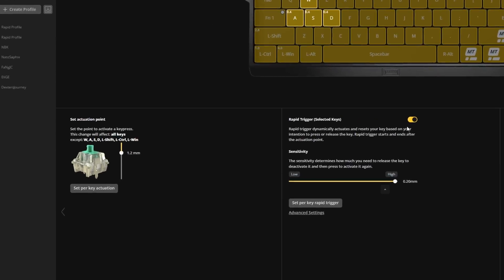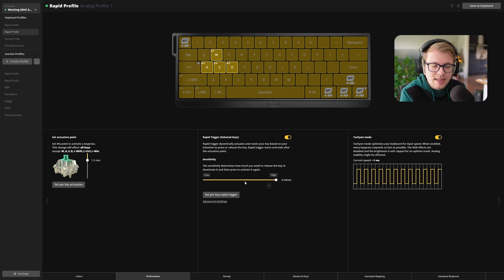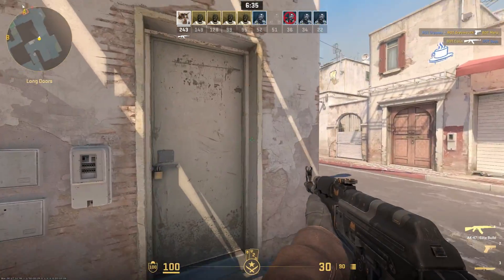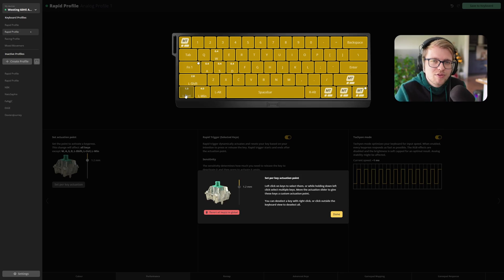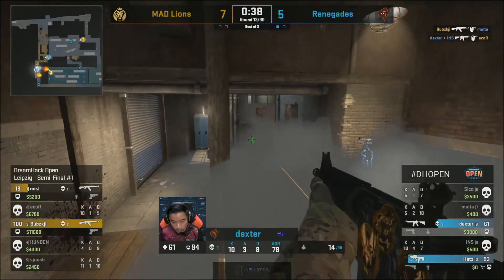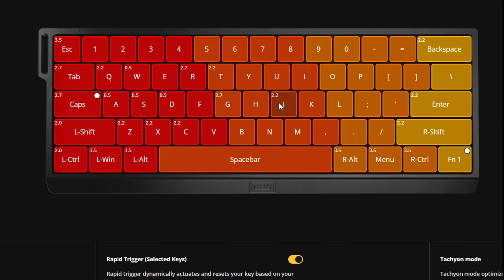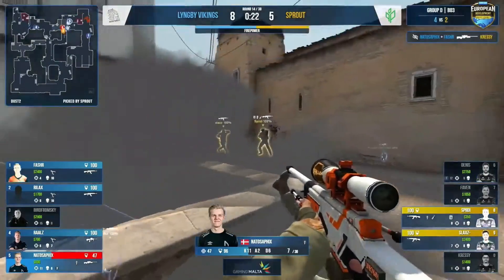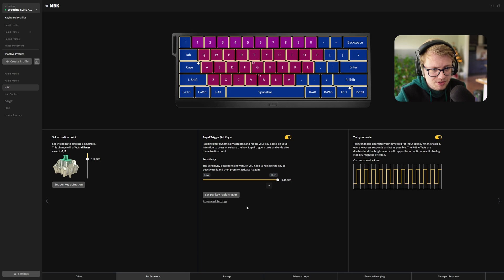BEST CS2 Settings for Wooting Keyboards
Embarking on hours of experimentation and feeling uncertain about the ideal settings for Counter-Strike 2? In this video, we present the best practices, accompanied by explanations for each setting choice. Moreover, we delve into the profiles of professional players such as NBK, NaToSaphiX, FaNgJC, EliGE, and Dexter.

➤ Profile codes
Our recommendation: 5de7a9b20bbef678f8aadc77e982386cc3f4
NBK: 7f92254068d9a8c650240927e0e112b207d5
NaToSaphiX: 24ca61138279dd2867c07c18ffe767fccdda
FaNgJC: a1010c8696578d8a5059332f76f59c95521c
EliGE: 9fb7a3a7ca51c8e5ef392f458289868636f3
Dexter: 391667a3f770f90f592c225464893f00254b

0:00 Intro
0:42 Importing the profiles
1:01 Our recommended profile
4:48 Pro-player Dexter
5:41 Pro-player EliGE
6:36 Pro-player FaNgJC
7:22 Pro-player NaToSaphiX
8:10 Pro-player NBK